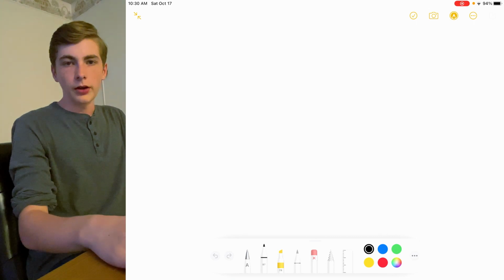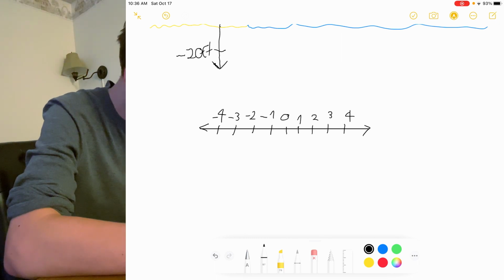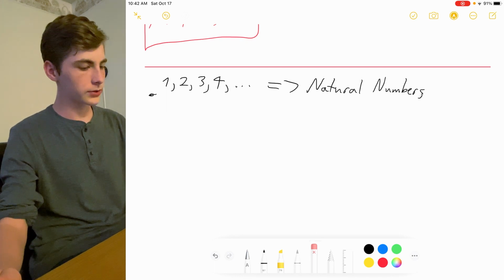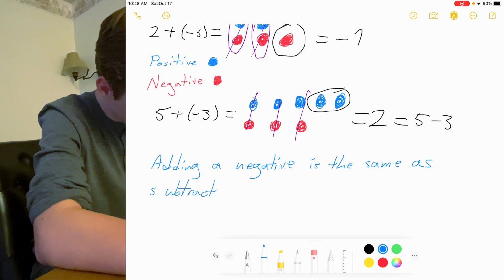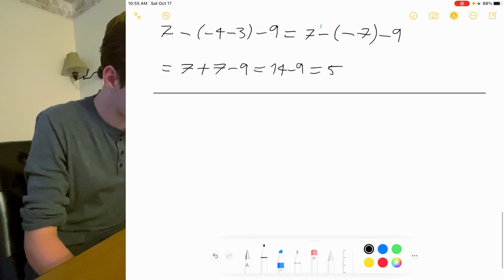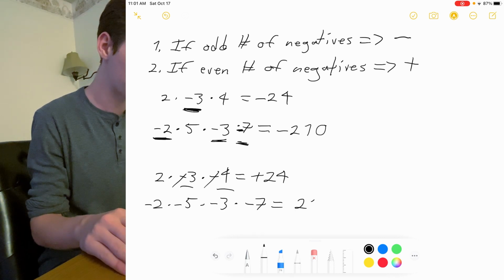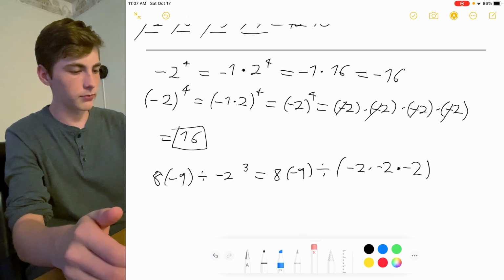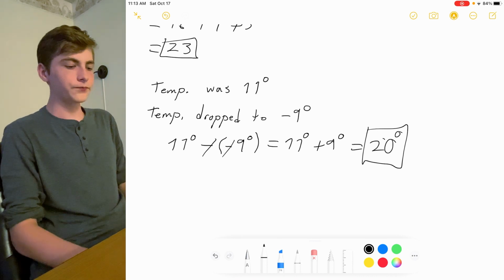Intermediate Algebra 1.2 - Integers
I go over chapter 1.2 of the OpenStax Intermediate Algebra. Like all the sections in chapter 1, this is a review of concepts from earlier math, so feel free to skip if you already feel comfortable working with negative numbers!

In this video I covered negative numbers, and how they apply in addition, subtraction, multiplication, and division, as well as clearing up some common mistakes.

I highly recommend working through some of the exercises in the textbook (linked below) in order to really get these topics down!

Timestamps:
Intro 0:00
Negative Numbers Introduction 0:54
Absolute Value 6:20
Natural Numbers, Whole Numbers, and Integers 12:49
Adding and Subtracting Integers 15:02
Multiplication and Division of Integers 25:36
Negative Numbers with Exponents 34:06
Variable expressions with negatives 39:35
Word Problems with Integers 42:51